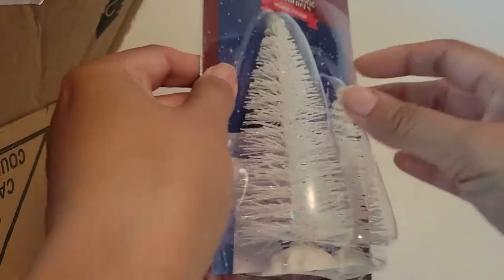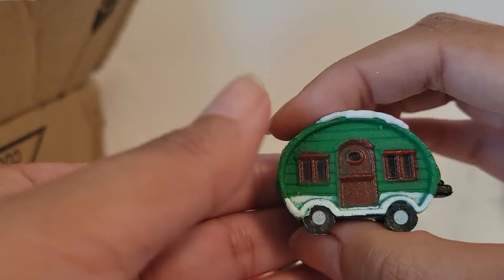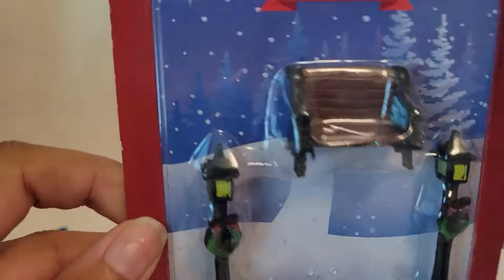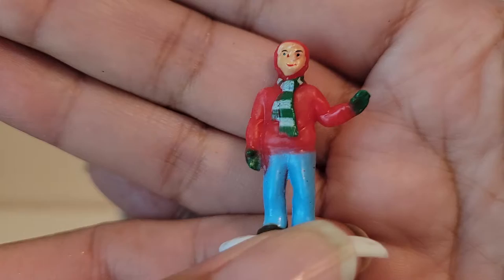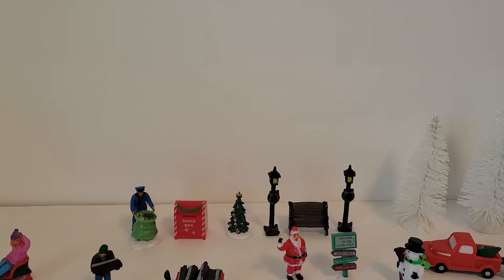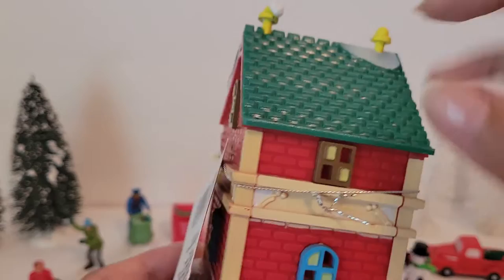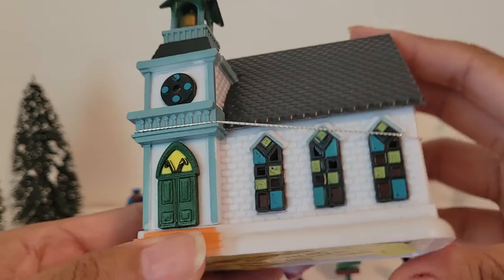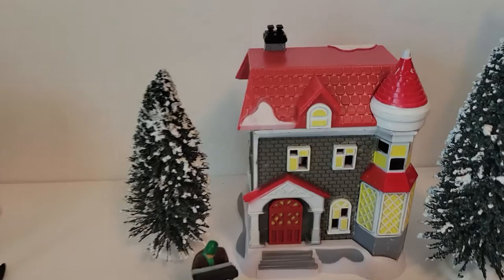Opening Cobblestone corners winter village 2021